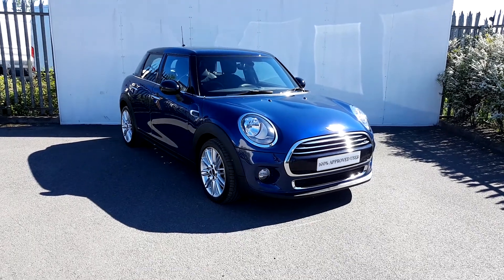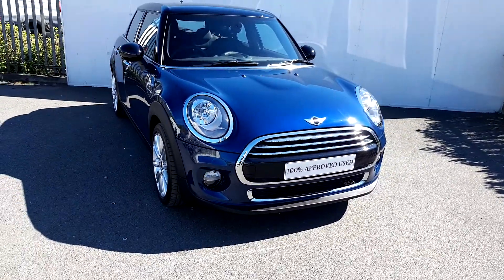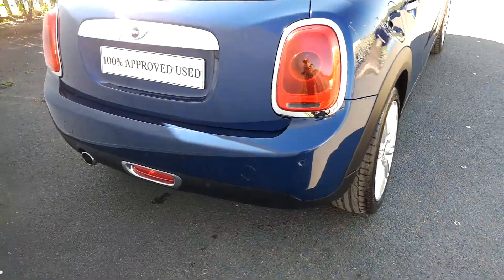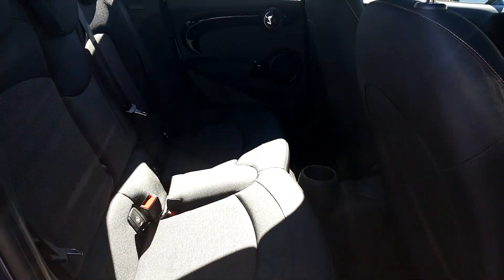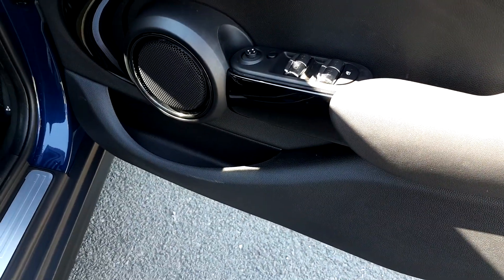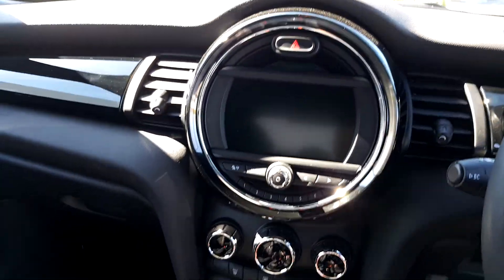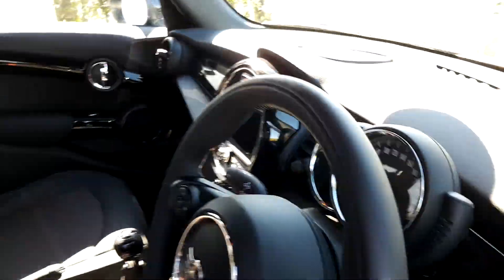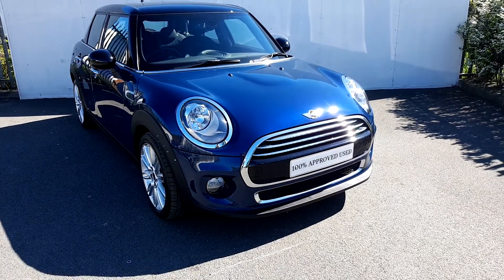172d4323 - mini cooper 5door hatch - deep blue - eks